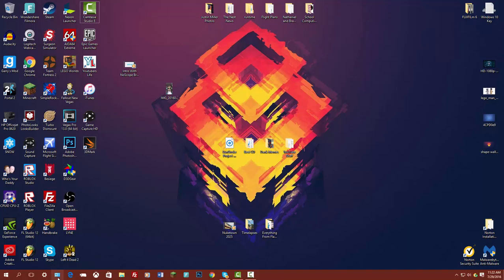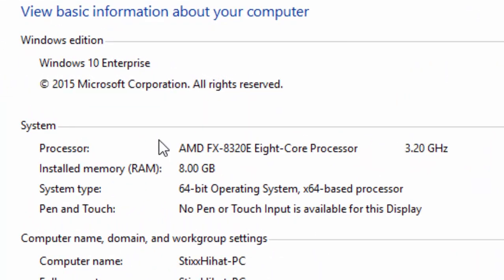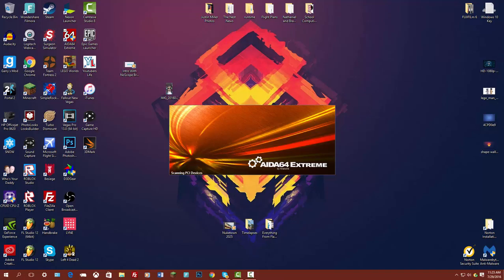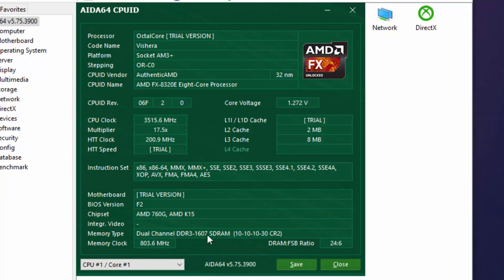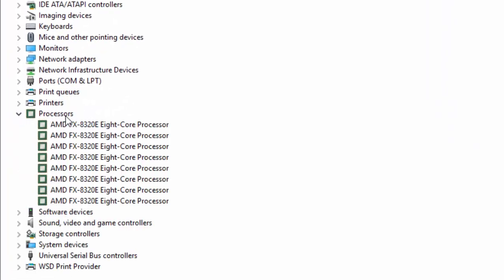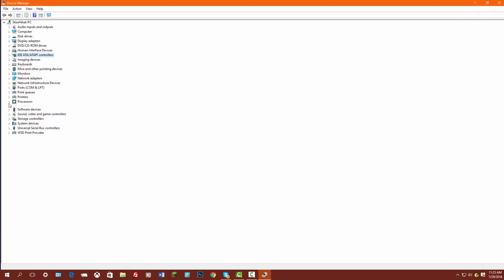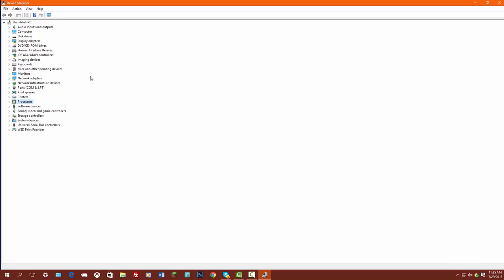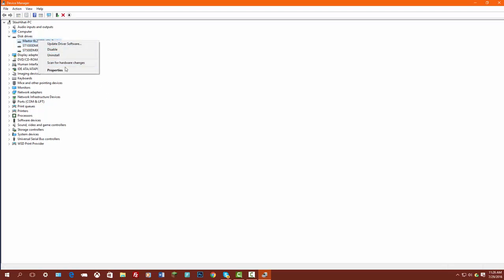THE PROOF!!!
►If Your Feeling Really Generous!

►Channel Powered by VOU Studios!

-- Social Media! --

All videos are created by me!

Song Title: Just Like That

Song Title: Konnichiwa